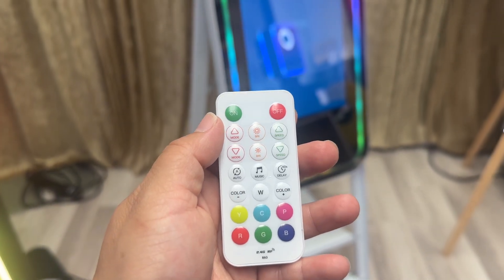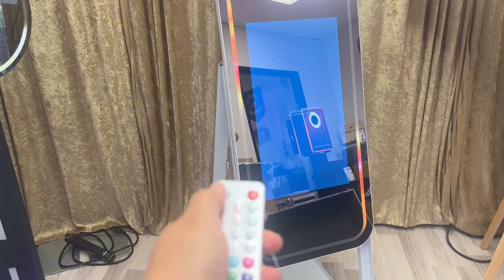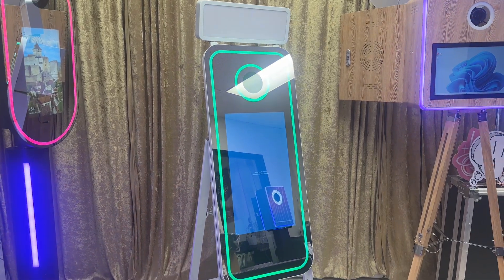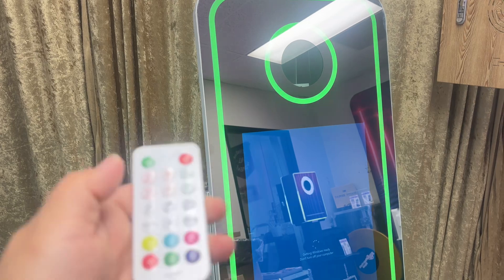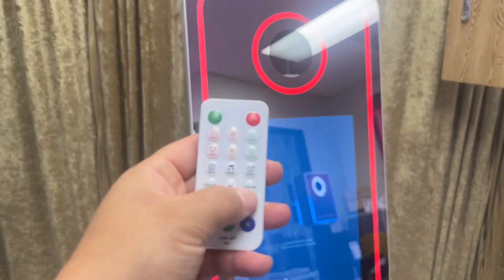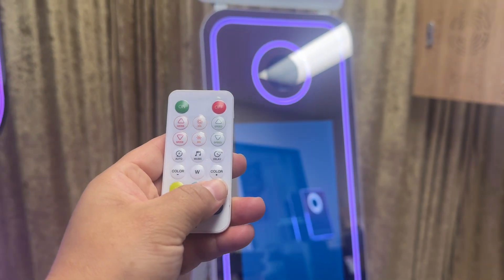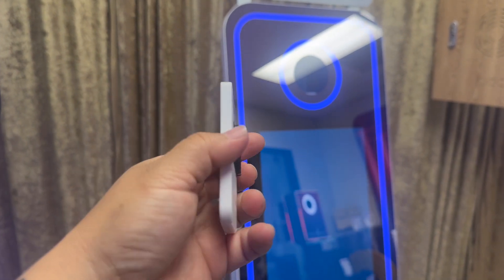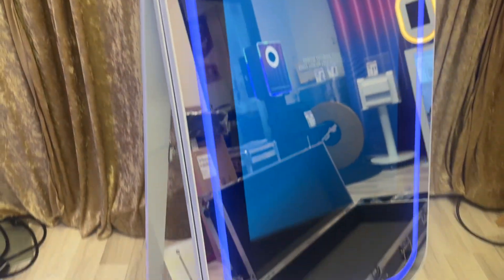Using your remote to change your LED lights on your Photo Booth